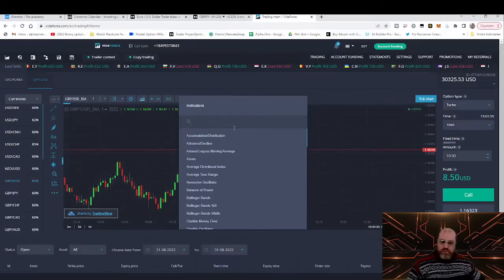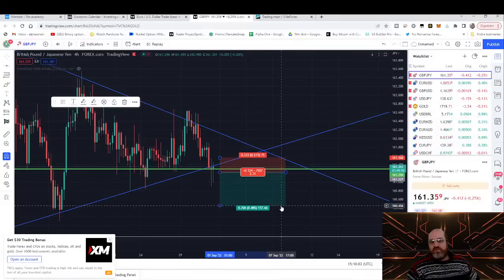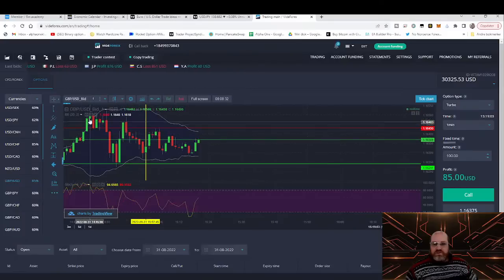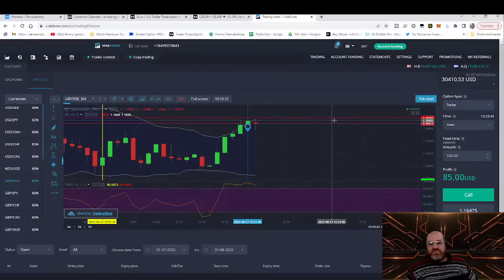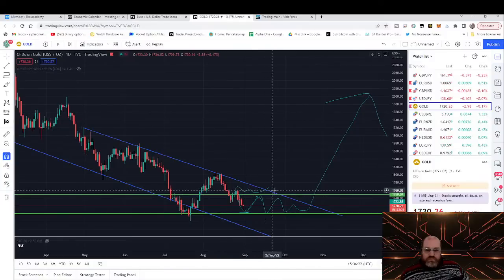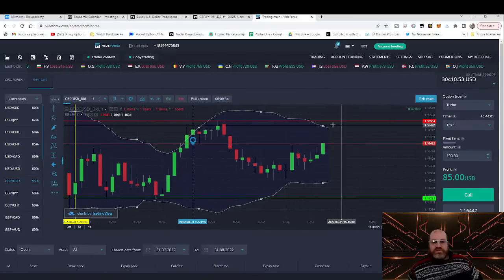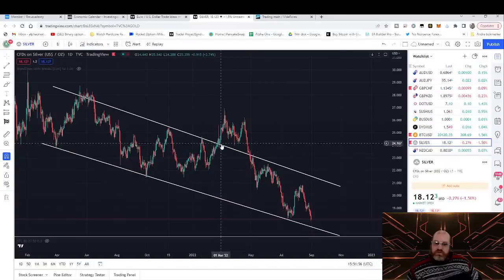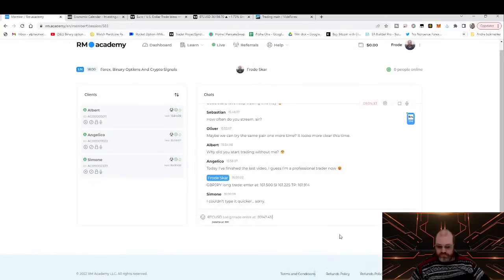Trading Binary Options and Forex Live